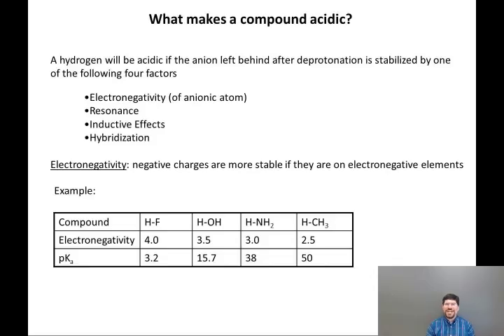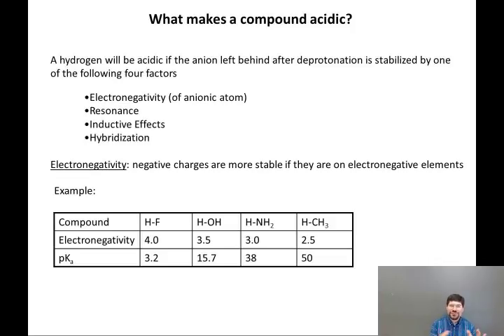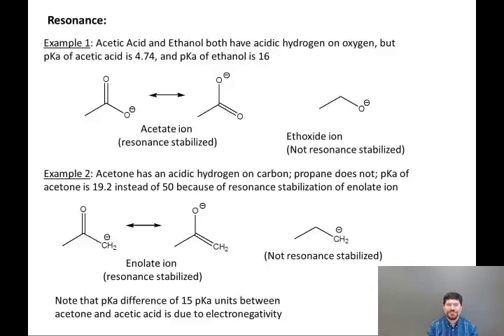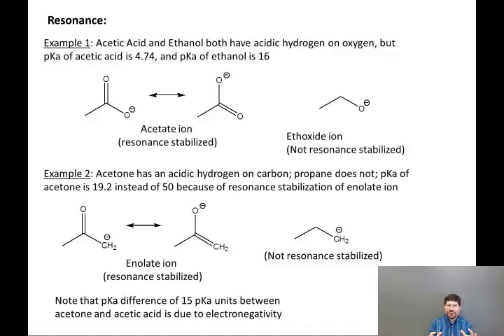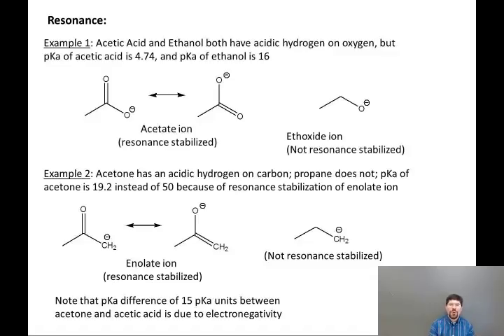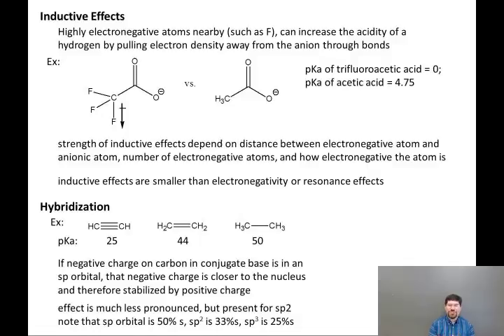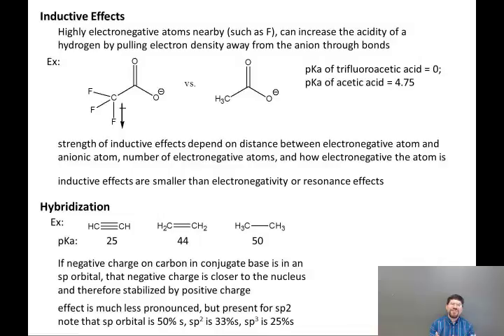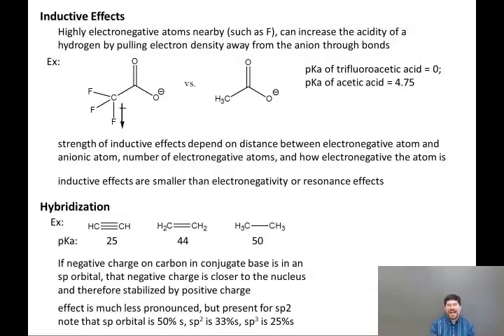03 09 What makes a compound acidic